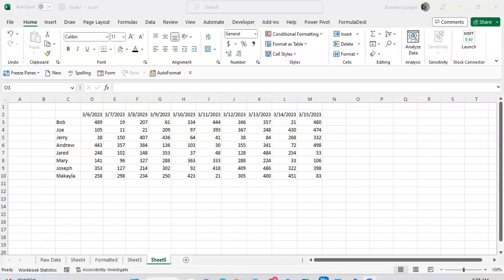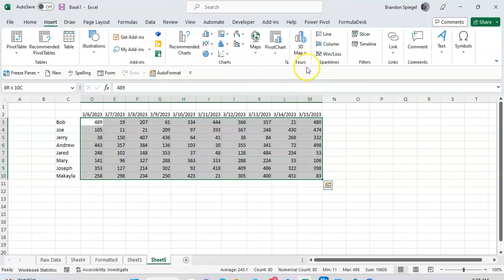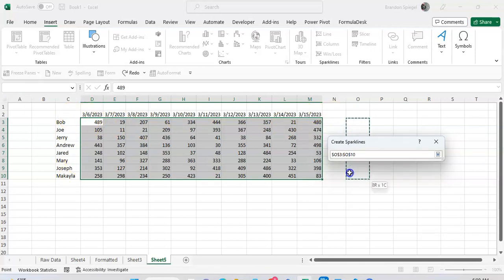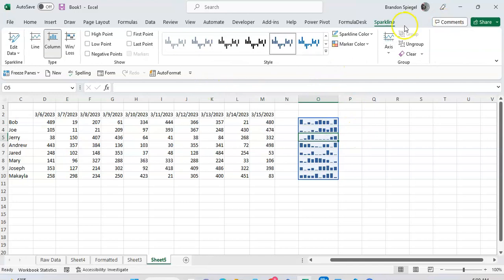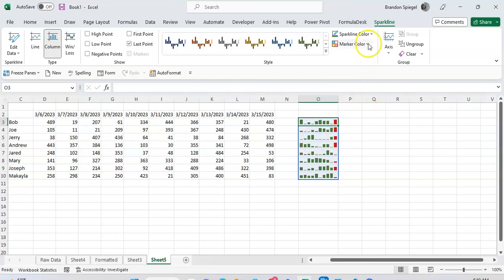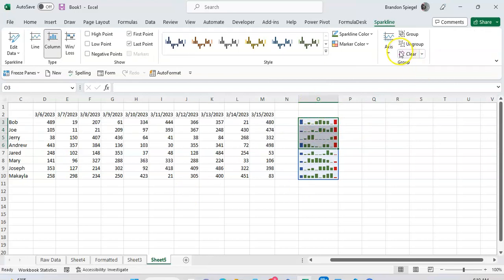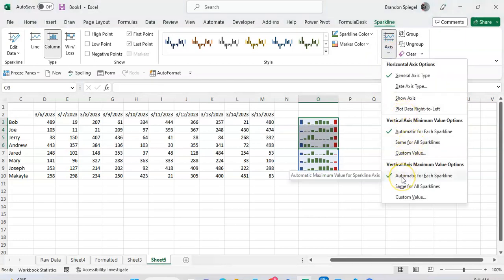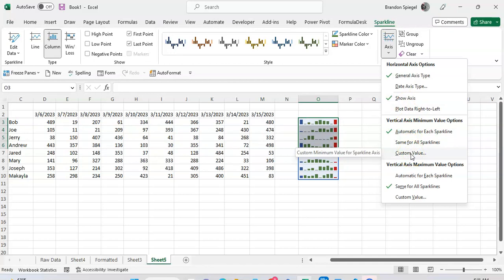How to Insert and Edit Column Sparklines in Microsoft Excel. Mini Charts!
In this tutorial, I show you how you can insert and edit a column sparklines in Microsoft Excel. They are awesome because they are mini graphs that are contained in a cell. They are great because they allow you to quickly and easily see what is going on with your data. You can also edit and highlight various components of them such as the first data point, the last point, the high, and the low point.